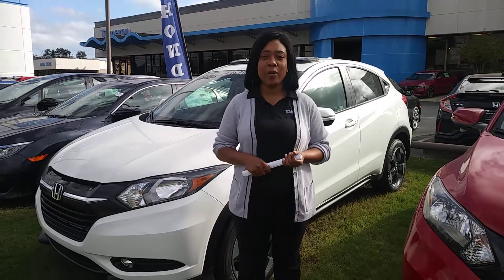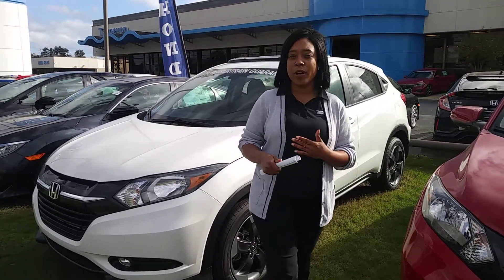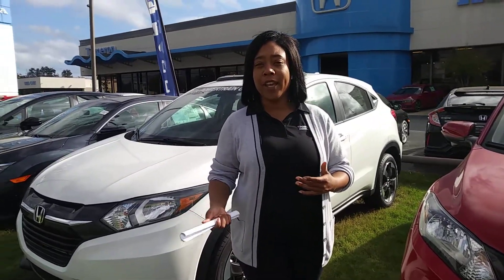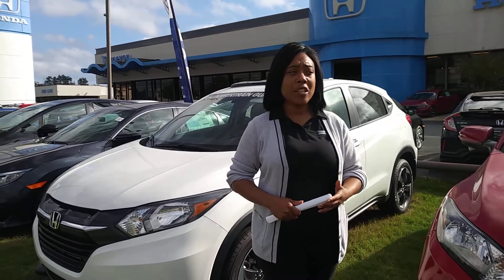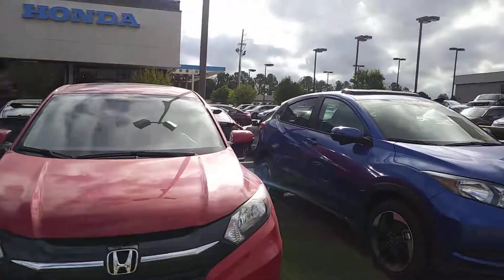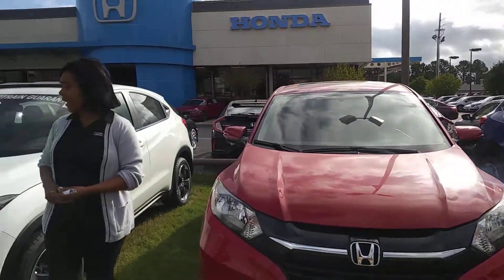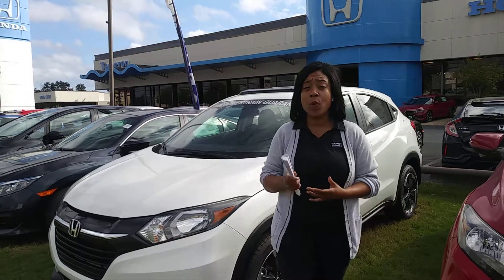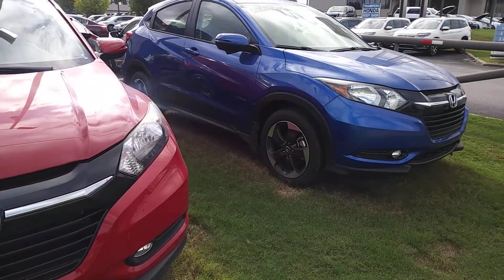2018 Honda HR-V for Latissa from Mary Williams at Tameron Honda